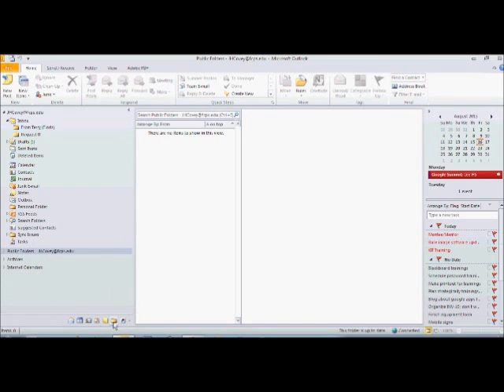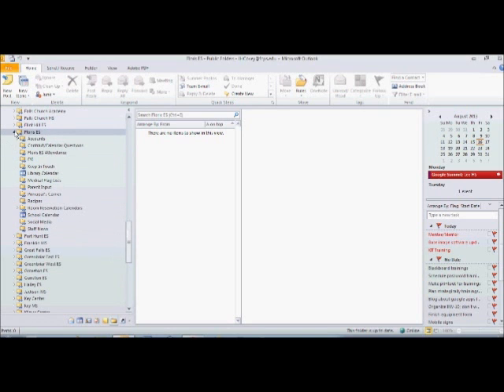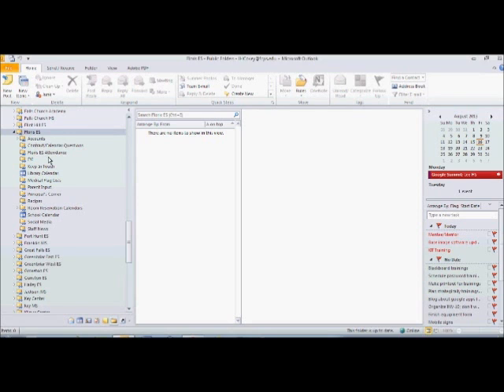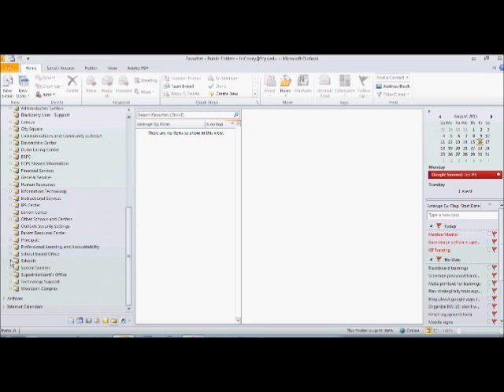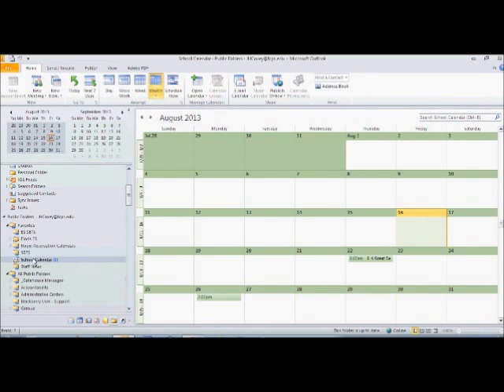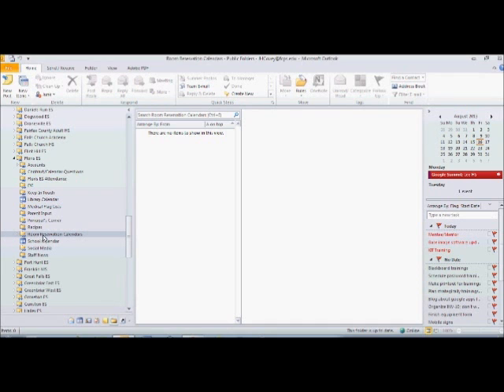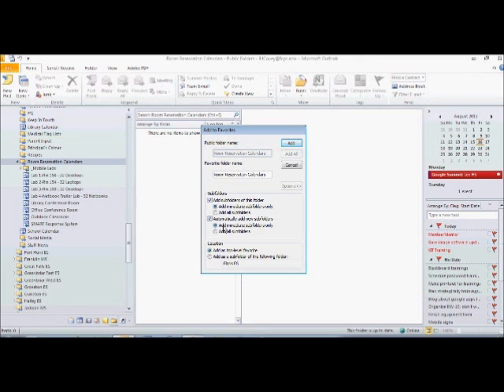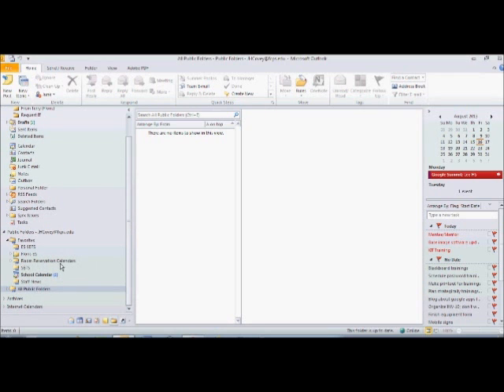How to: Add to Favorites in Microsoft Outlook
This tutorial will help you add public folder and calendars to your favorites menu in Microsoft Outlook.